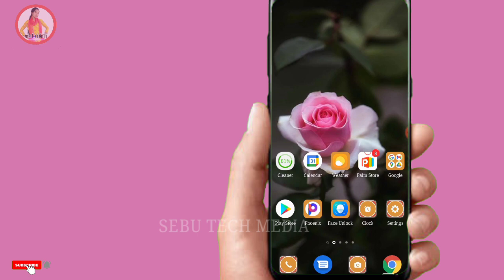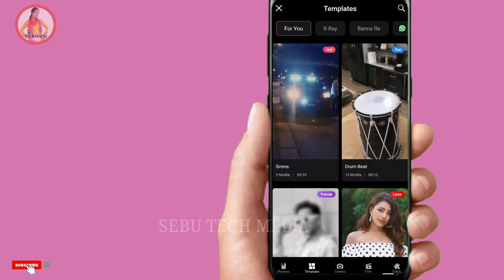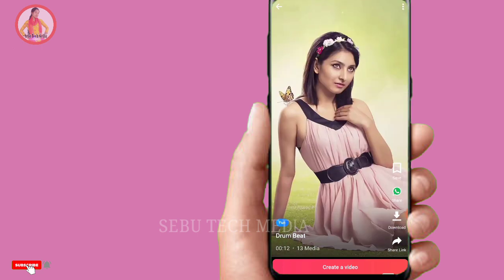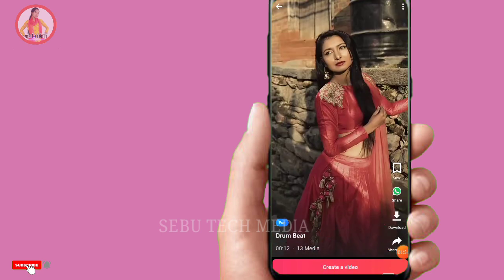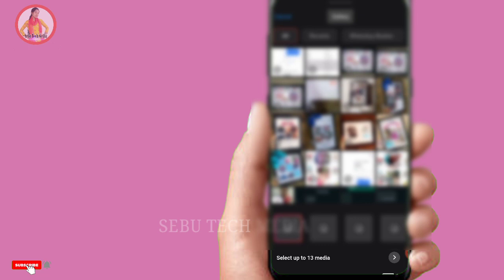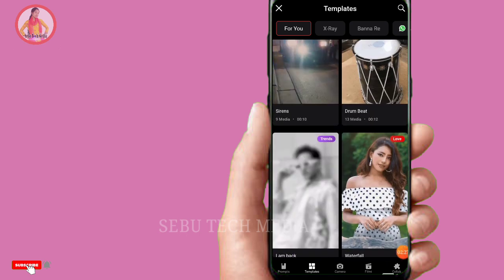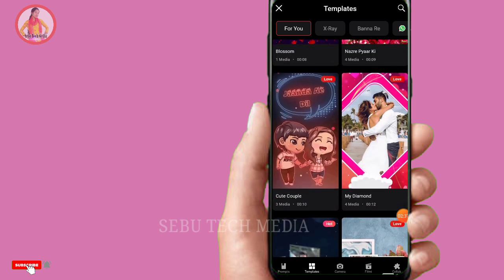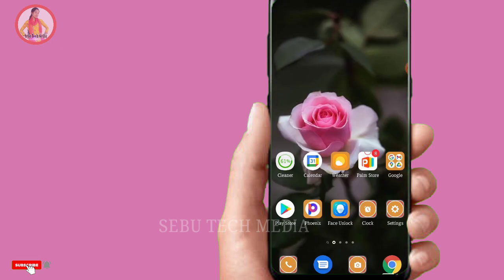Best Video Editing App For Instagram Reels | Instagram Reels Making App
Best Video Editing App For Instagram Reels | Instagram Reels Making App | ‎@SEBU TECH MEDIA

Instagram trending Reel editing application in Malayalam, Instagram video editing application, no watermark application